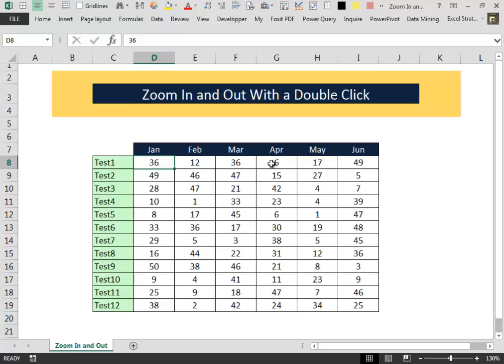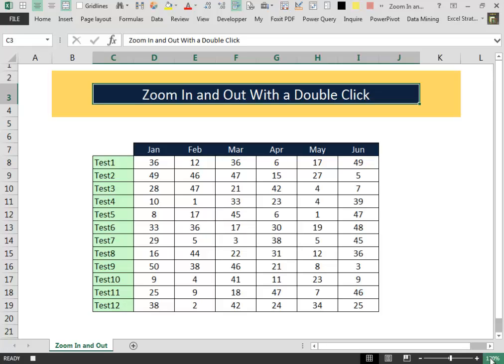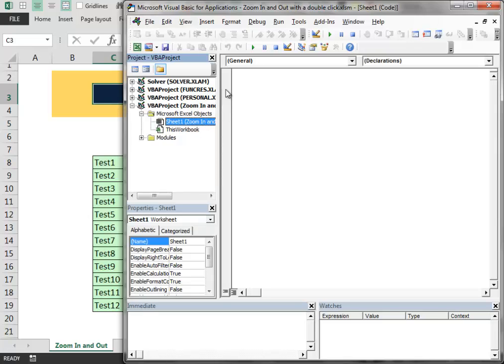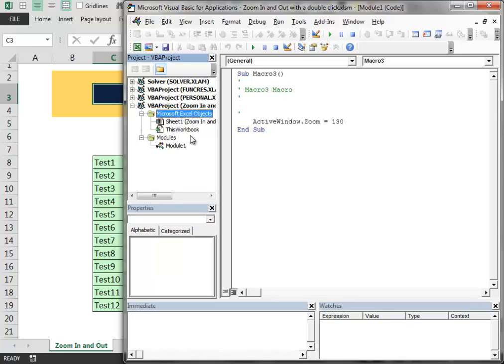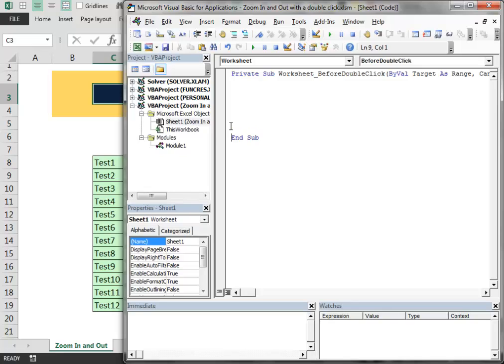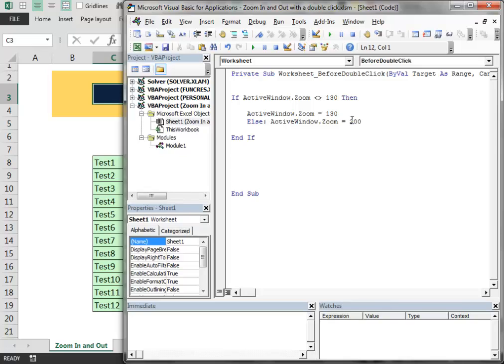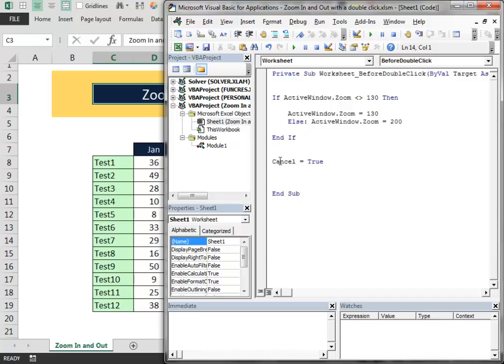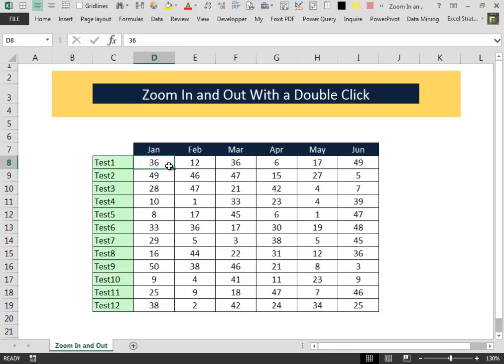Excel 2013 Video 35 Zoom In and Out with a Double Click inside the Spreadsheet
- PHD in Economy ;
- Certifyed Public Accountant ;
- Auditor ;
- 2 Years Master Degree in Tax Law ;

  I have many years of experience in :
- Accounting ;
- Taxes declarations for Individual, Limited and Corporations ;
- Balance Sheet, Income Statement and Cash flow Statement  preparation ;
- Merger and Acquisitions, Leveraged Buyout ;
- Financial Analysis, Financial Mathematics, Market Analysis.

- Im in search of job opportunities in Canada and in Asia if you are